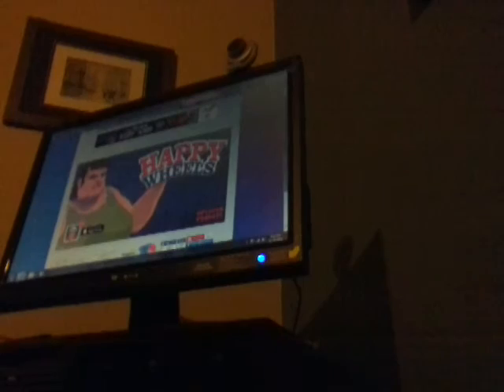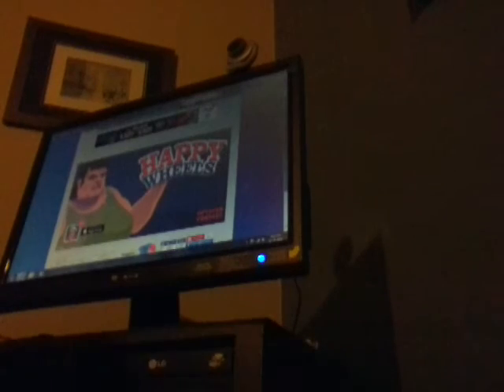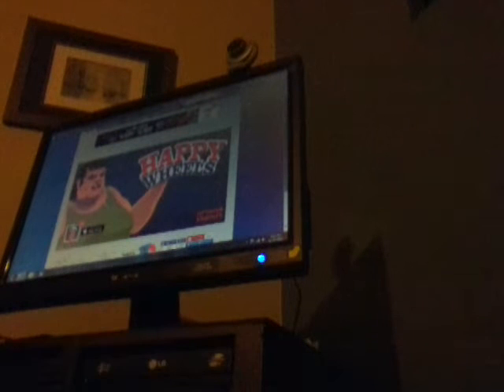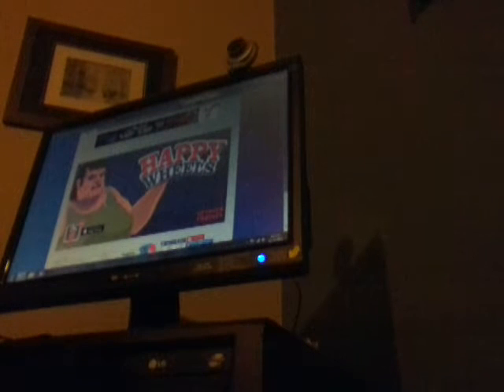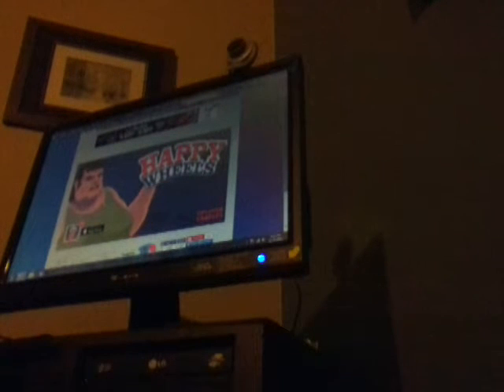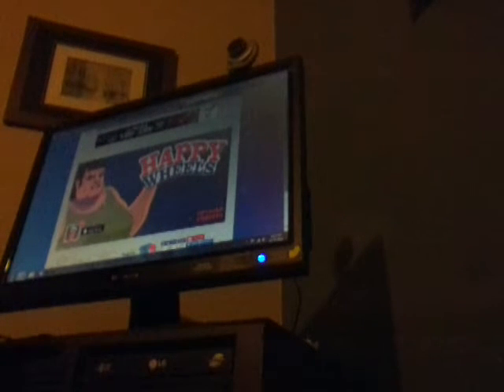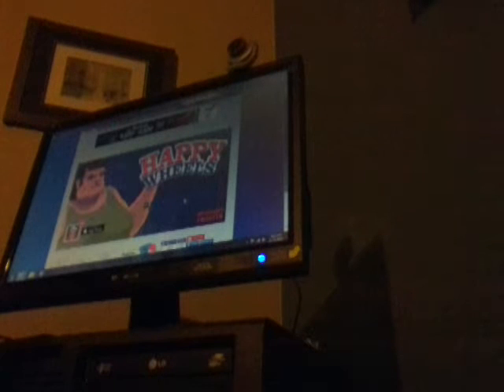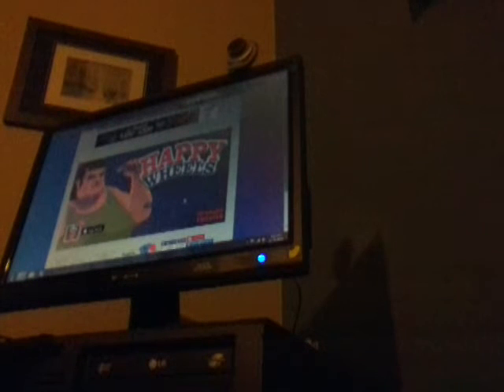Happy wheels 3 in Arizona!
I play happy  wheels with my cousin☺